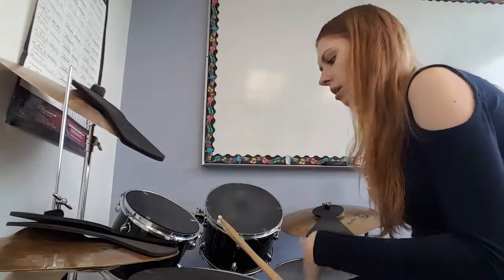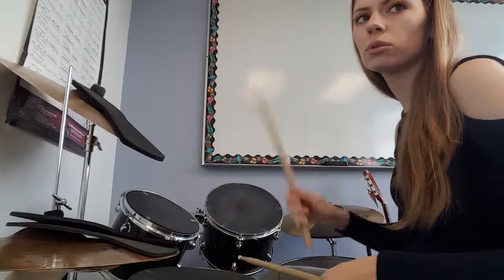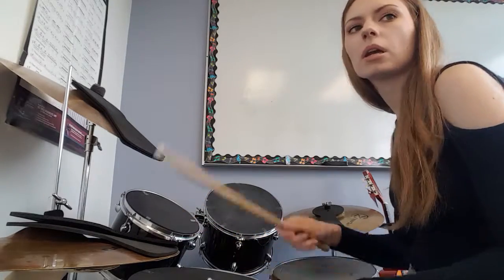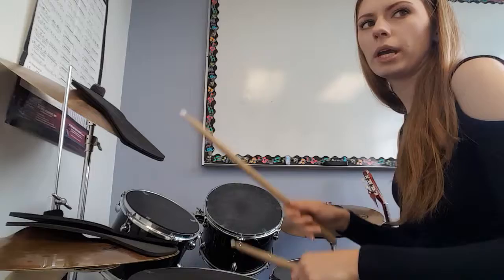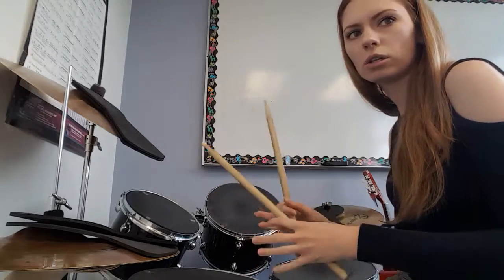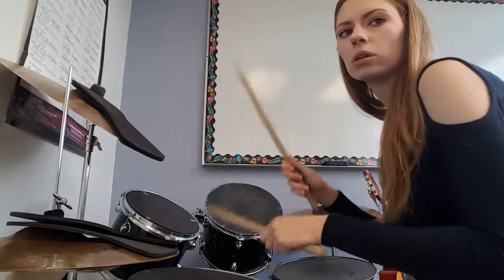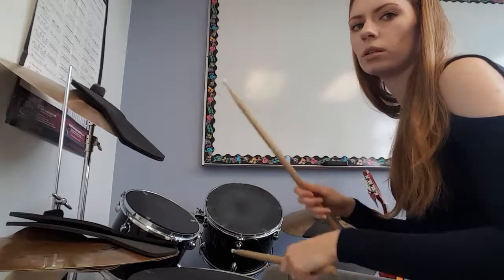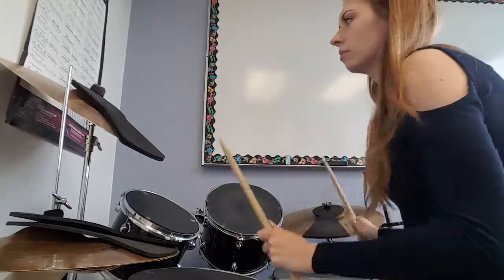Video Lesson: Rock Grooves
You will learn some new rock grooves with quarter notes on the high hat or any other cymal you would like to use.